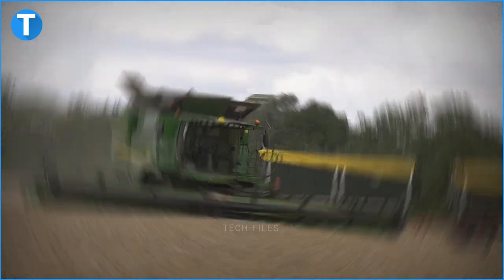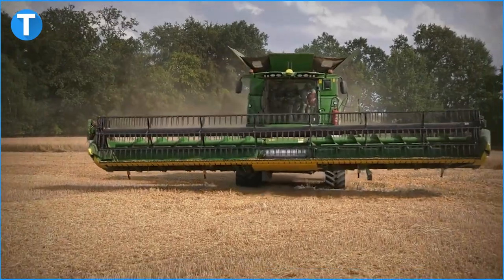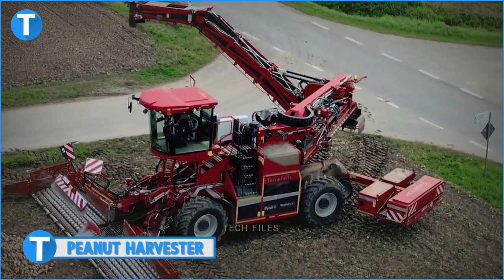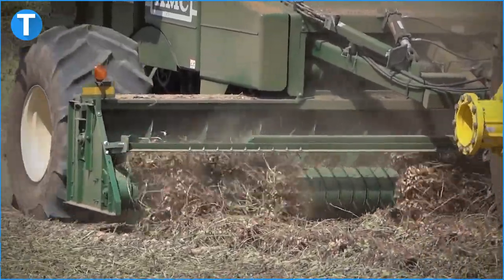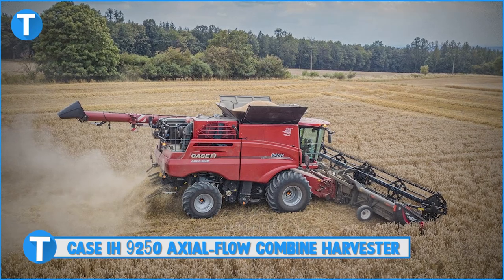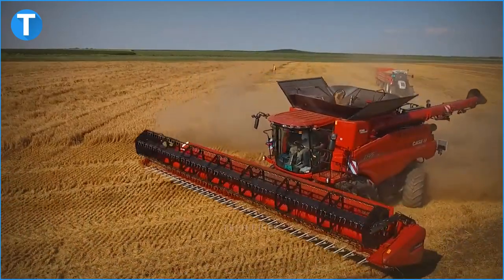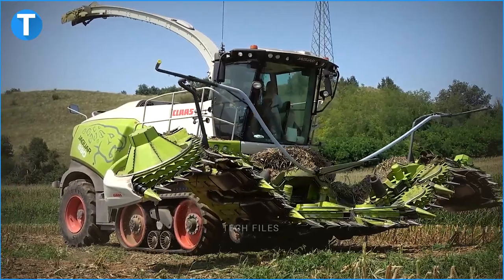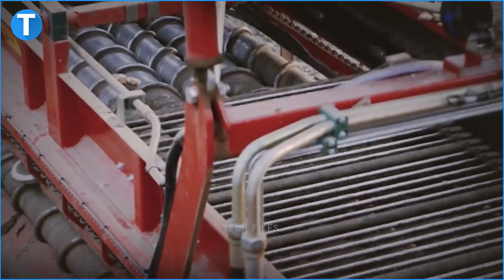10 Most Amazing And Satisfying Harvesting Machines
Harvesting crops can be quite grueling.  Not just to humans, but to the crops as well. The costs of harvested fruits can be quite high because of the costs of acquiring labor and extra caution required during the process. For the humans in the process, it can take a while to cover large acres of farmlands and cause great strains to their bodies. And that is why, today, we are grateful for the invention of harvesters. These large mechanical buddies have proven to be quite profitable for their owners. There are combine harvesters, forage harvesters, and several others. Today, we will be talking about ten of the most amazing and satisfying harvesting machines ever!

John Deere s785i Combine

The first harvester to be mentioned in today’s video is the John Deere s785i combine. Its Tier 4 f, Stage V, PSS John Deere engine produces a displacement of 13.5 liters, an engine power of 579 hp at a speed of 2100 rpm, and a maximum power of 550 hp at 2100 pm. The 6-cylinder twin turbocharger with a fully automatic exhaust gas recirculation technology engine also produces a cylinder bore of 118.4 mm and a stroke of 136 mm. The harvester has a transport length of 9.1 meters, a transport width of 3.99 meters, and a transport height of 4 meters. Its rear wheels are 620/70 R26 tires and its front wheels are 900/60 R38. Its rotor has a diameter of 762 mm and a length of 3124 mm. Its grain tank has a size of 14,100 liters and unloads that capacity at a rate of 135 L/s. Its separating unit has an area of 1.54 m2 and its cleaning unit has a total area of 5.2 m2.

The John Deere s785i Combine has a customizable control center, a highly productive header, a Hill Master system, an extremely precise Active Yield system, a Harvest Promise support package, a modern Dyna-Flo Plus cleaning shoe, an Integrated Combine Adjustment 2 (ICA 2), an active tailings system, and a residue management system. John Deere is an American brand responsible for the creation, development, and distribution of agricultural machines, heavy equipment, and some of its accessories. It was established in 1837 by John Deere. Dependent on over 180 years of experience, John Deere’s employees are determined to understand their customers and their businesses to provide user-friendly technology that makes sure the businesses are quite profitable.

Since its inception, the American brand has produced a diverse selection of tractors, skidders, forwarders, loaders, graders, combine harvesters, forage harvesters, field sprayers, excavators, backhoes, feller bunchers, diesel engines, and financial services. Some of John Deere’s subsidiaries include John Deere Electronic Solutions, John Deere Financial, John Deere Capital Corporation, John Deere Agri Services, and John Deere Ag Management Solutions.

Lexion 8900

This harvesting creature is fitted with a 6-cylinder, Stage 5 MAN D4276 engine that produces a peak power of 790 hp. Its grain tank can hold a whopping amount of 15,000 liters of grains. Its huge threshing and separating drums have a width of 1700 mm and a depth of 755 mm to ensure an even and quick flow of crops. The harvester has a total of 6 rotor concaves. Here are some other features of the LEXION 8900:  APS SYNFLOW HYBRID: This feature enhances the harvester’s flow of crops and increases the speed up to 20 m/s. The exceptional combination of the tangential APS SYNFLOW threshing unit and the axial ROTO PLUS secondary generates the highest separation performance.

CEMOS AUTOMATIC: The CEMOS AUTOMATIC works round the clock to ensure the threshing system, cleaning unit, and crop flow are thoroughly optimized. CEMOS AUTO CHOPPING: With this integrated system, the harvester consumes lower quantities of fuel and produces optimized qualities of the chopped produce. CEMOS AUTO THRESHING: Situated in the CEBIS system, this feature controls the threshing concave bar and flap, the threshing concave distance, and the threshing drum speed. Its 15,000-liter grain tank has been modified to produce higher unloading rates and work smoothly with cutter bars with widths as high as 13.8 meters. Other notable features include AUTO SLOPE, the CEBIS touchscreen, a Dynamic Cooling system, a Dynamic Power feature, a Laser Pilot, and a GPS. The LEXION 8900 has a cutting platform width of 13.8 meters.

The 22.4-ton harvesting machine is fitted with standard TA 635 mm LA and 500/85 R34 wheels. Its rotors have the dimensions of 2 by 4200 by 445 mm to handle the substantial amount of crops approaching the main threshing unit. The brilliant mind behind the CLAAS company belonged to August Claas. The company was initially established in 1913 for the development of strong straw binders by August, Franz, and Theo. In 1936, the trio produced the first series of combine harvesters that could yield results under European harvest conditions.